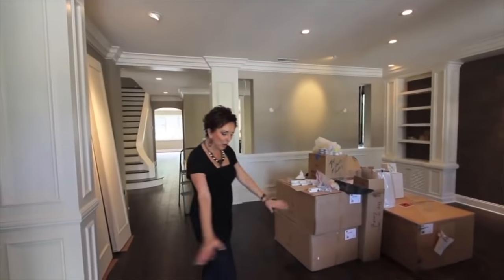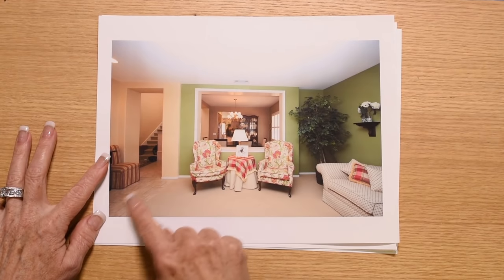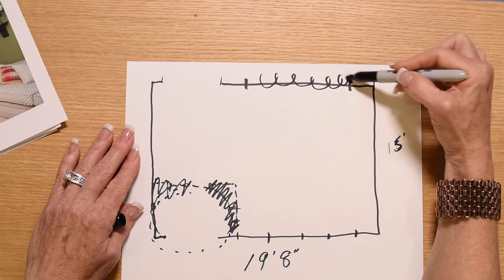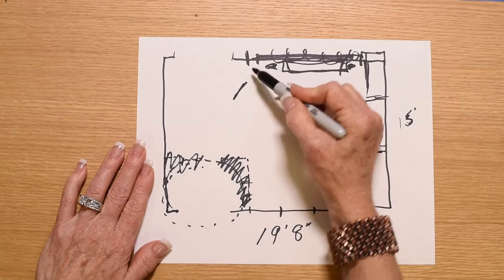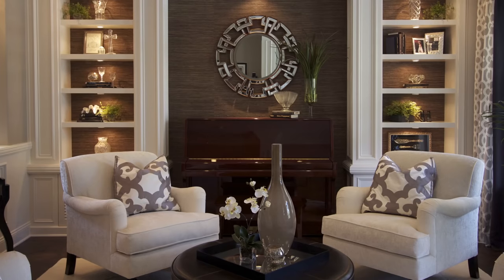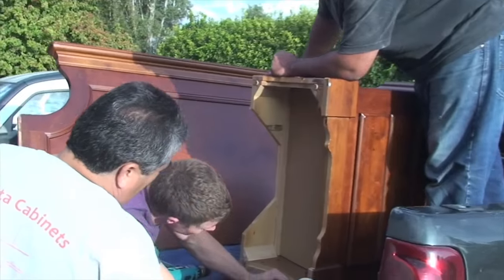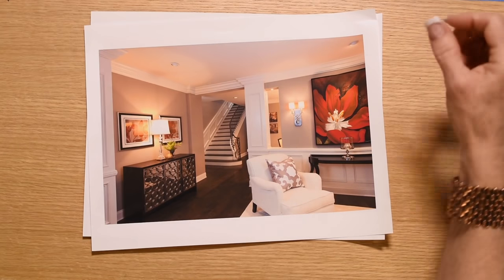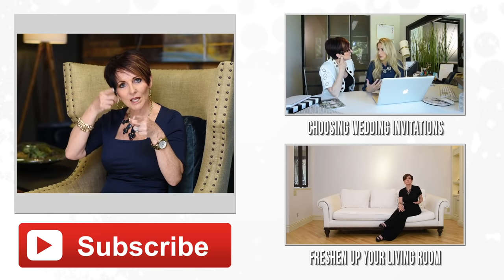Small Living Room Decorating Ideas | Interior Design | Fix It Fridays #15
Interior Design, Home tour, home decoration, interior decoration, Home Decor, Home makeover.
Interior Designer Rebecca Robeson Shares the details on how she fixes this Living Room.

Every week we'll be bringing you a decor project that we've "fixed". From the humble and sometimes scary beginnings to the fabulous reveals. Rebecca will share unique elements about all of the projects and share great design tips on how to create more storage, how to find more space and how to maximize your budget!
New sessions go live the last Saturday of each month but your monthly membership entitles you to full access... any time it's convenient for you. Each session you purchase provides you a 45 minute discussion on every topic you could imagine as it relates to Interior Design. Rebecca will take you step by step on an adventure to decorate you home with style and confidence!
To learn from Rebecca on HOW you can improve your decorating skills, Sign up for our DESIGN SESSIONS here!

Directed and Produced by Robeson Design.